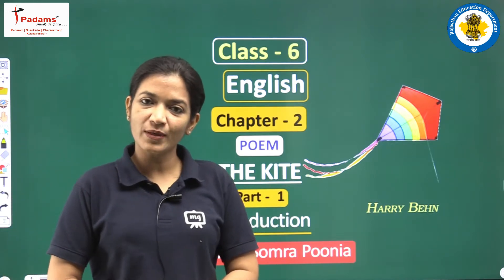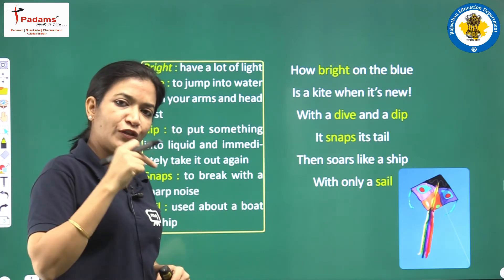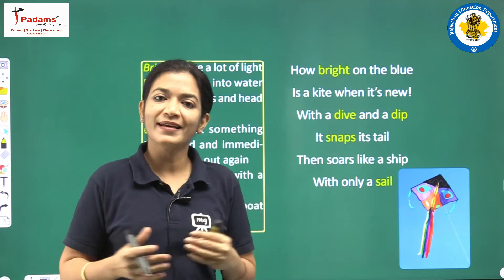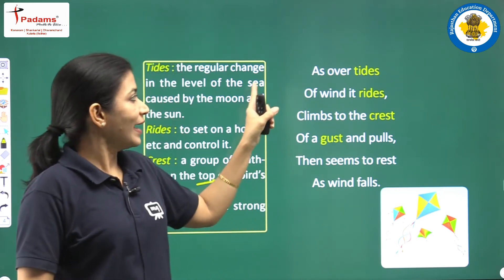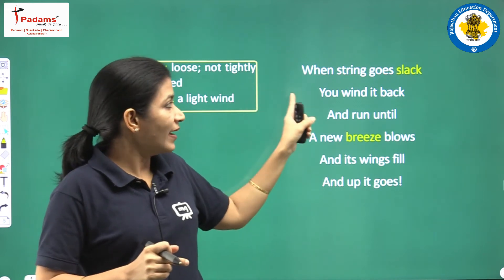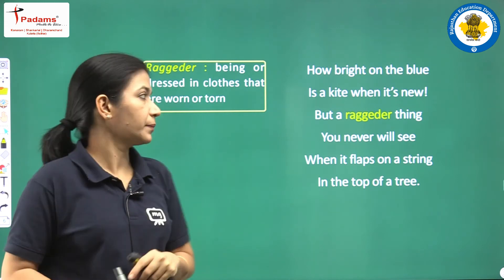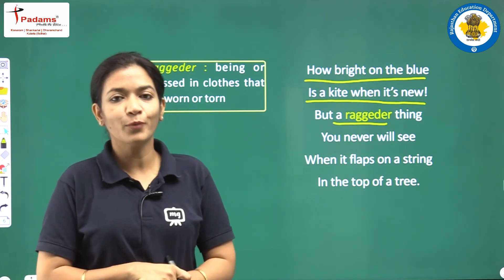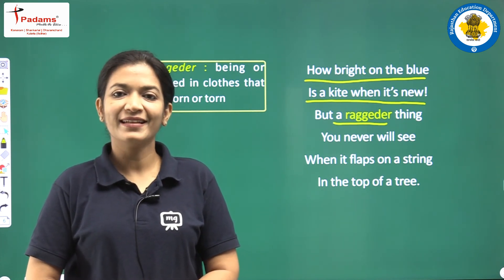NCERT | CBSE | RBSE | Class 6 | English | Poem | The Kite | Introduction